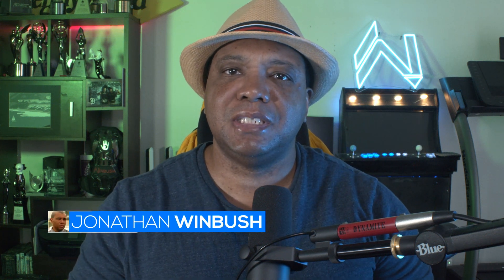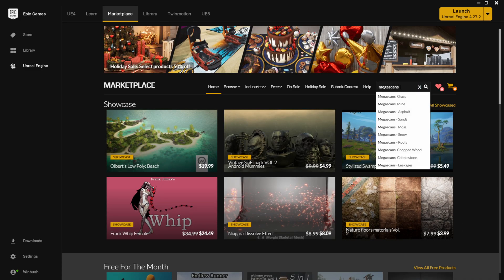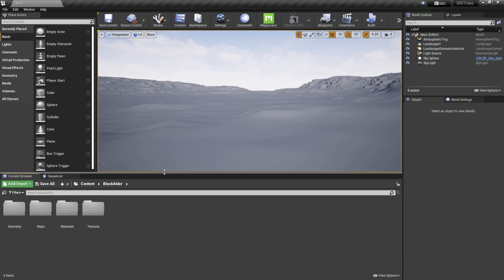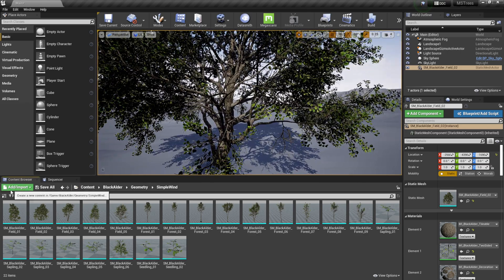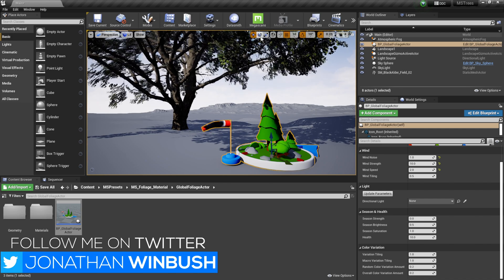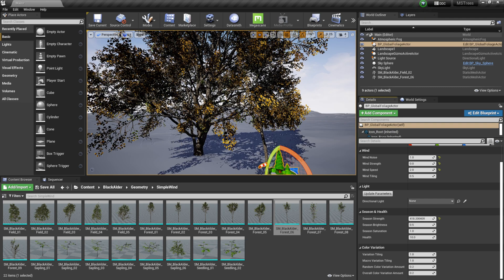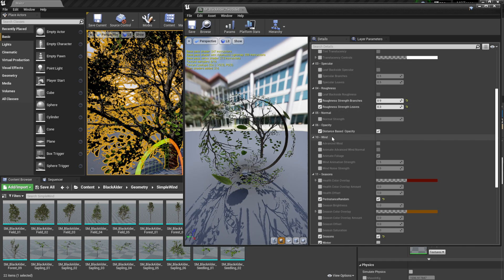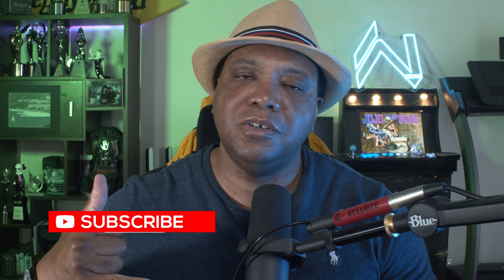Megascans Trees 1st Look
In this overview tutorial, we take a first look into setting up Megascans Trees and seeing how we can add them to our projects.

0:00 What up what up
0:10 Quixel Blog
0:33 Unreal Market Place
1:03 Adding Trees To Your Project
2:05 Getting Started in Unreal Engine
2:50 Adding Tree
4:03 Adding Wind Deformer
6:31 Leaves Attributes
7:28 Materials Attributes
8:05 Remove Leaves
8:28 Final Thoughts
8:53 Like & Subscribe :-)